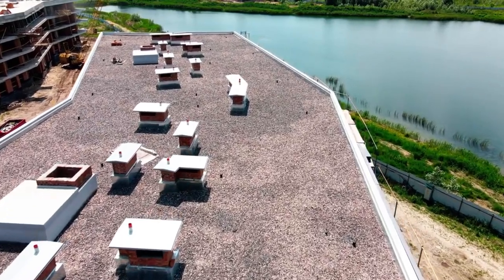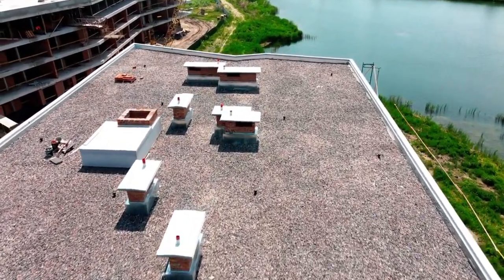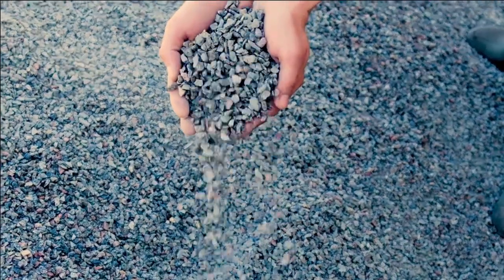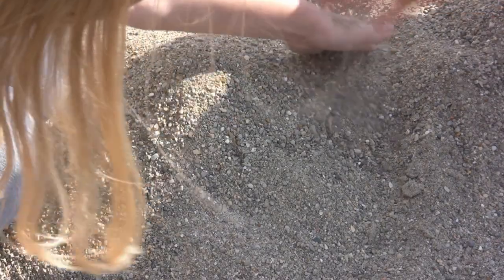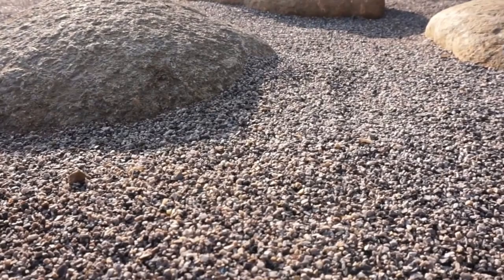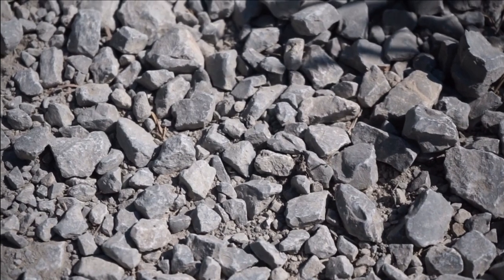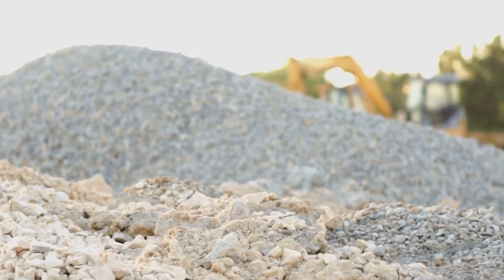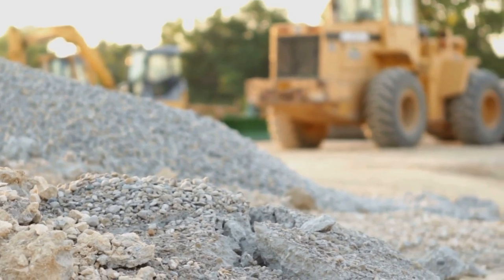Why is gravel often placed on flat roofs?